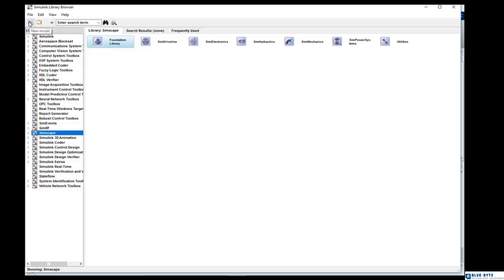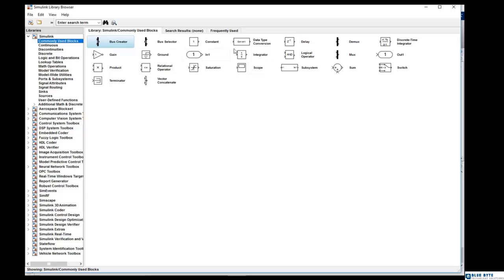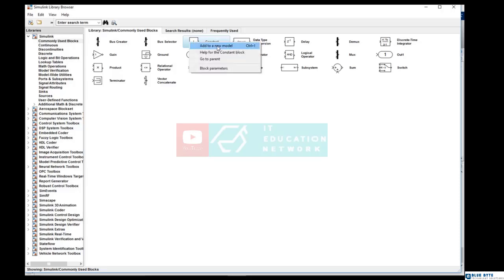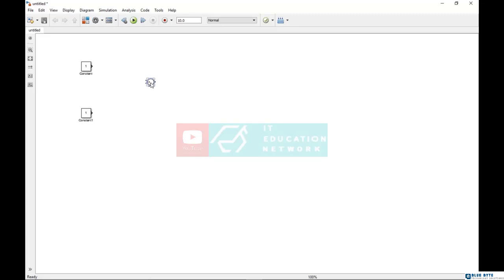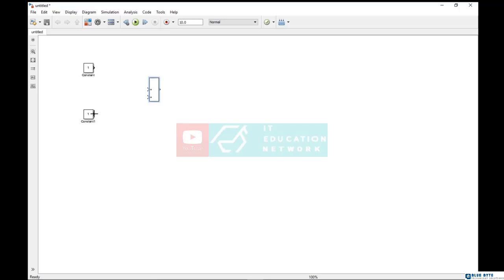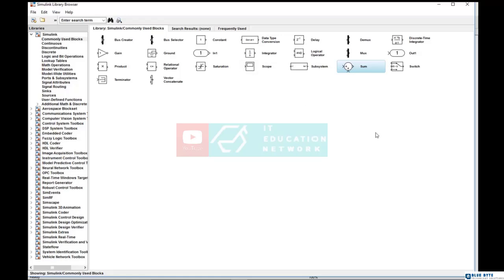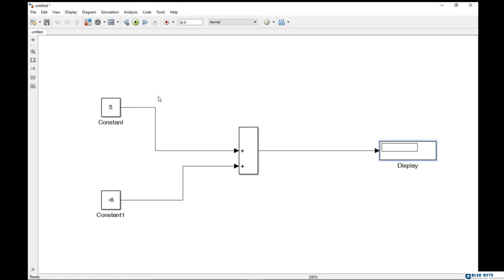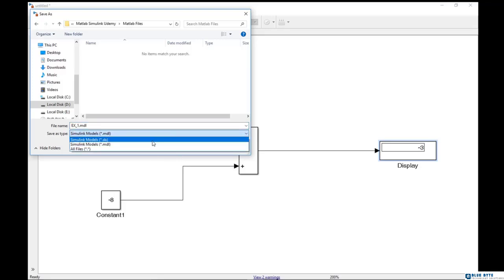MATLAB Simulink Tutorial - 07 - Creating, running and saving a model in the Simulink environment